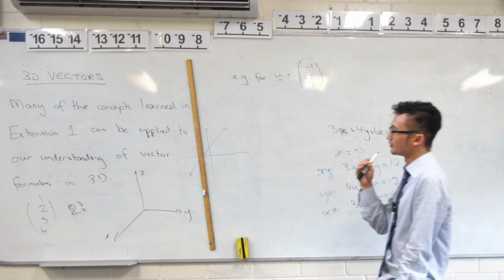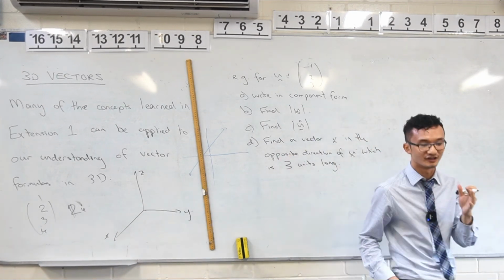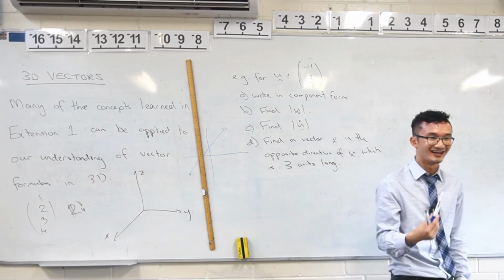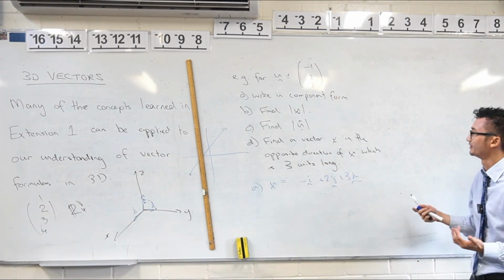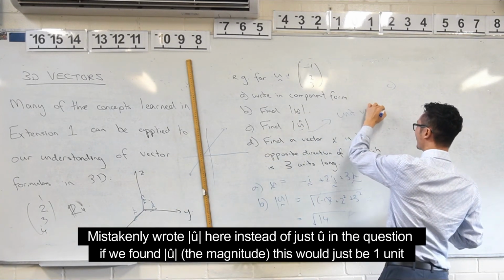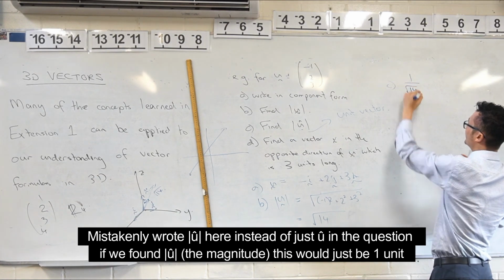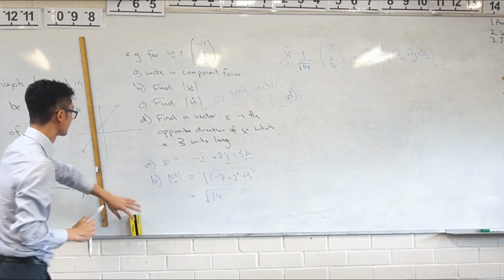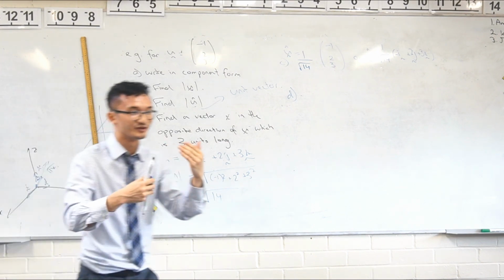Magnitude and Unit Vectors in 3D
How to find magnitude of vectors and unit vectors in 3D. Slight typo in the question at 2:30, mistakenly wrote |û| here instead of just û in the question. If we found |û| (the magnitude) this would just be 1 unit (since it's the unit vector)